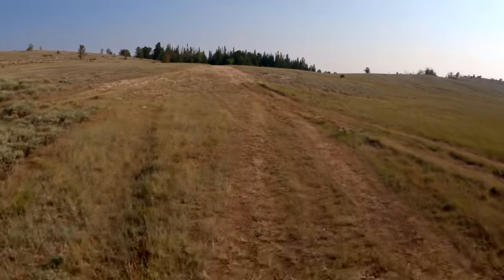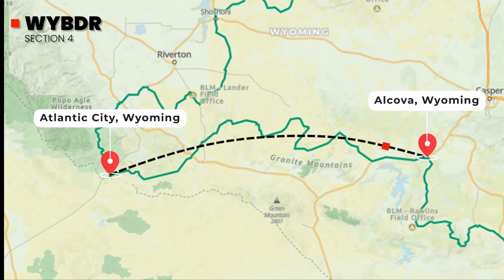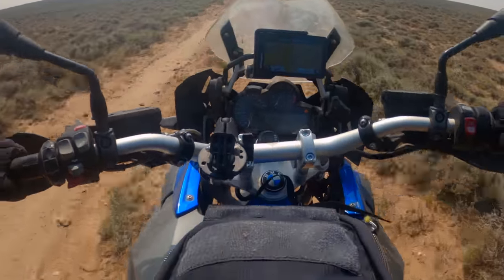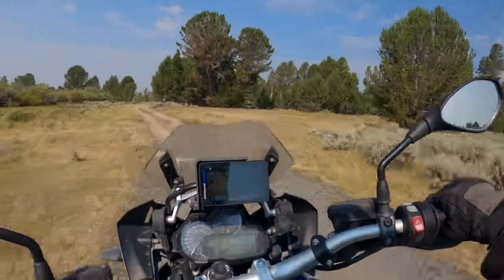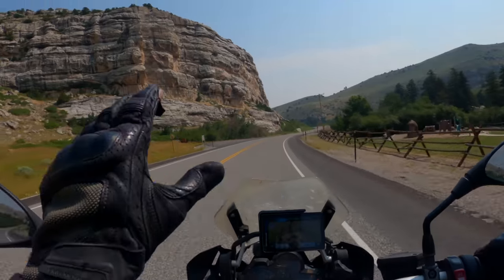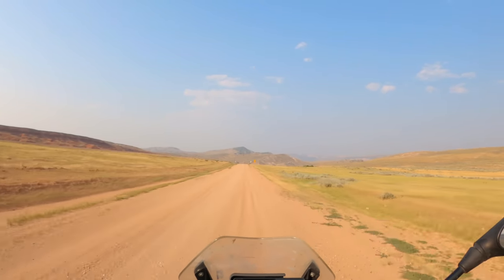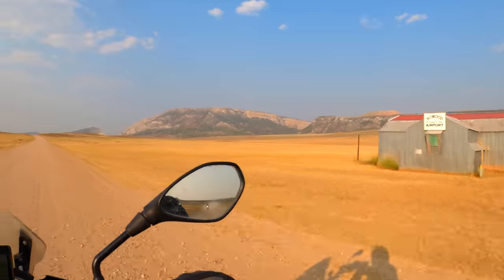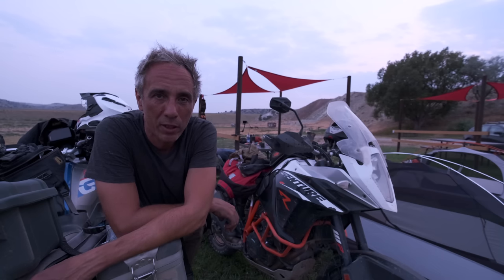Wyoming | WYBDR First Ride | Ep 2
In this video I get a chance to ride the new Wyoming Backcountry Discovery Route before filming the trip with the BDR team. This video was filmed in August 2021 and includes sections 3 and 4 of the WYBDR. Make sure to watch the official Wyoming BDR movie on the Ride BDR website.